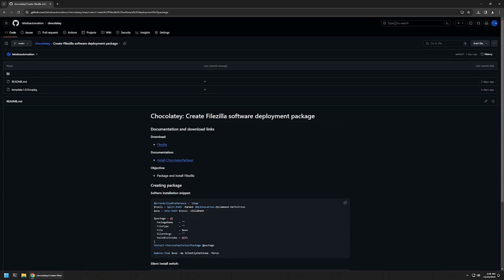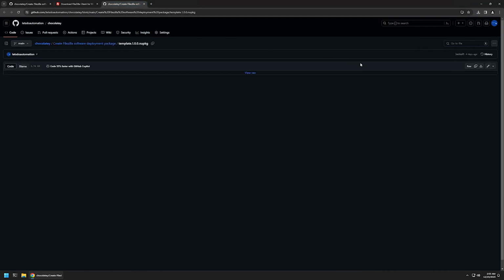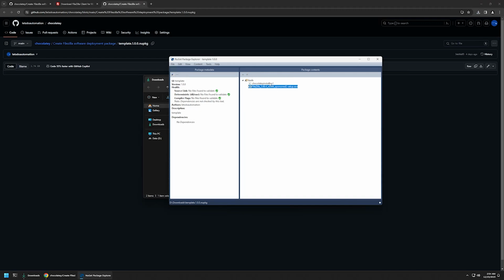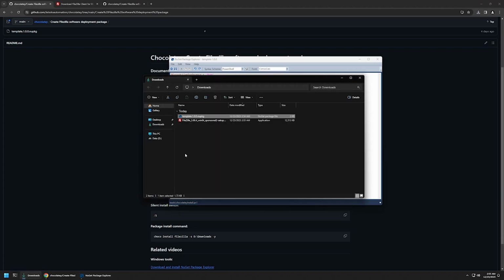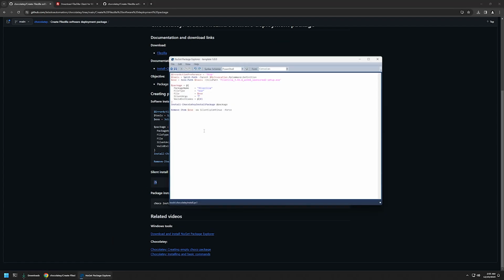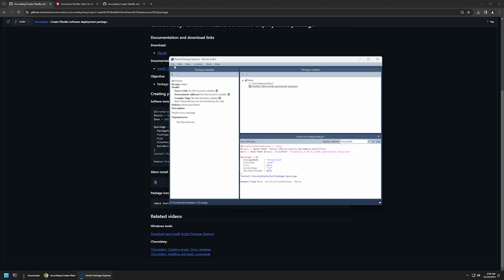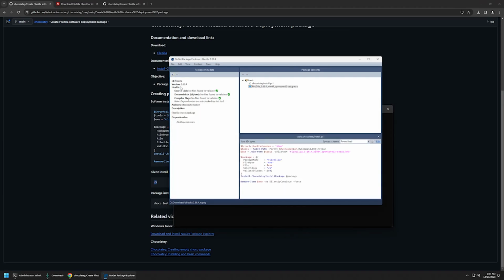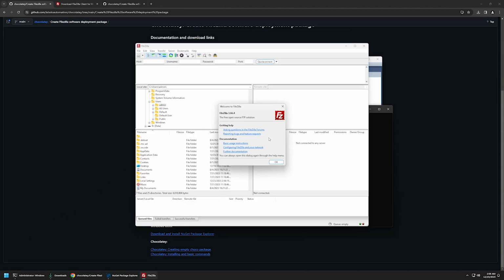Chocolatey: Create FileZilla software deployment package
In this video I will create Filezilla software deployment chocolatey package.